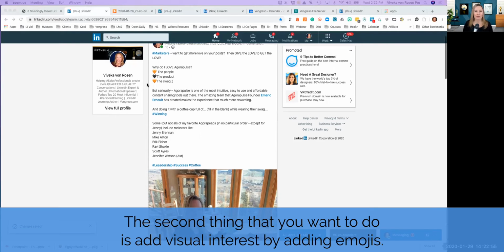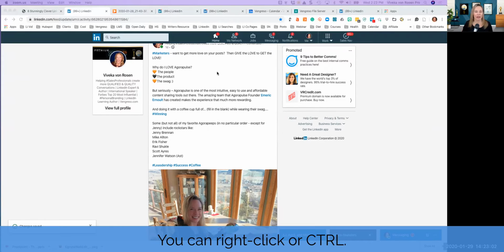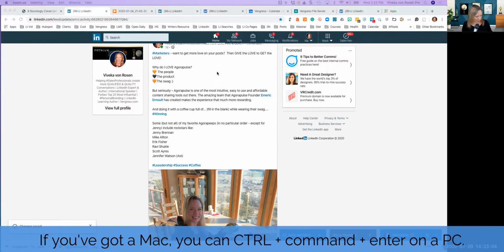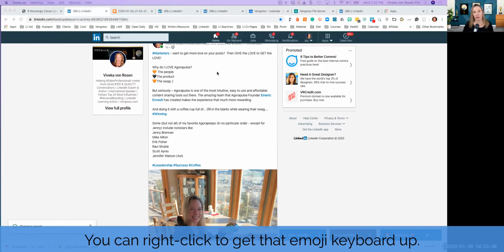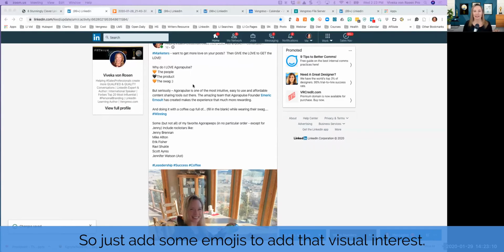Maximize Your Reach and Visibility with These LinkedIn Post Best Practices| Tip from LinkedInExpert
[5:30] Ever wondered how your LinkedIn posts  can earn more visibility?

In this video, Vengreso CVO Viveka von Rosen shares two  LinkedIn post best practices so you can maximize your reach and visibility.

The first is to think about the content you want to share. Viveka emphasizes mixing your posts with personal updates that are relevant to your brand, some company content, and posts that promote others but are useful to your target audience. Viveka reiterates how generating a positive sentiment through your LinkedIn posts can amplify your reach.

The second best practice is to maximize the description section. Leveraging this space can lead to an enormous amount of visibility and engagement.

Watch the video to learn about the best practices when sharing a post on LinkedIn.

to get inspirational and educational content for sales leaders, marketing leaders, sales professionals, and entrepreneurs. You'll stay up to date on what's working today in digital selling strategies proven to help you build more pipeline and increase win rates.